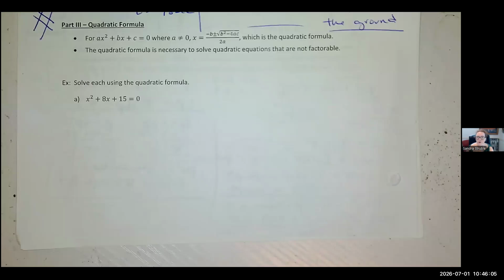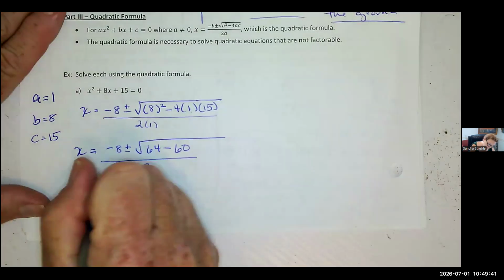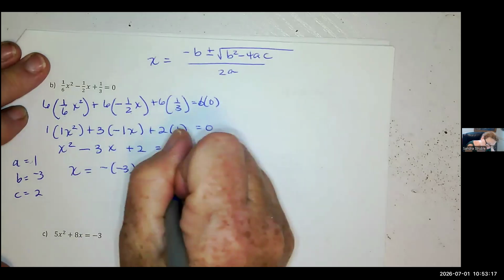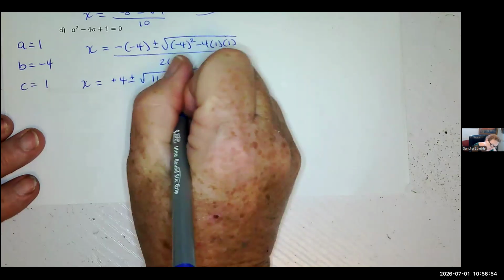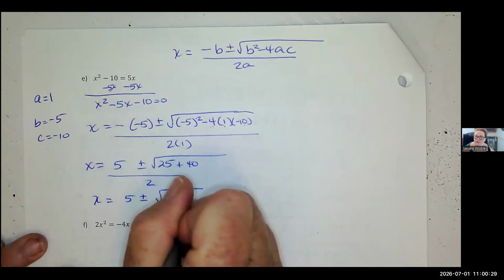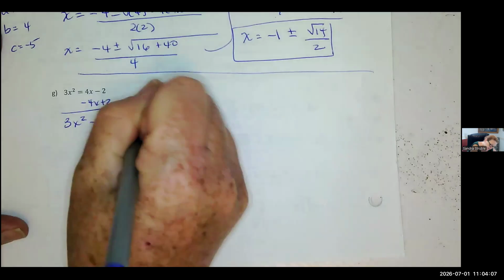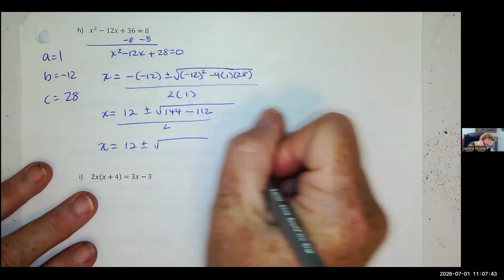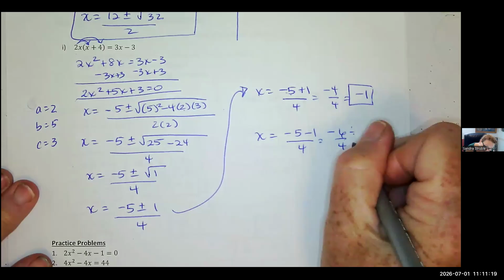Lecture Video: Solving Quadratics - Part III